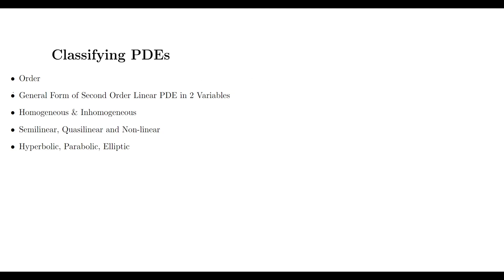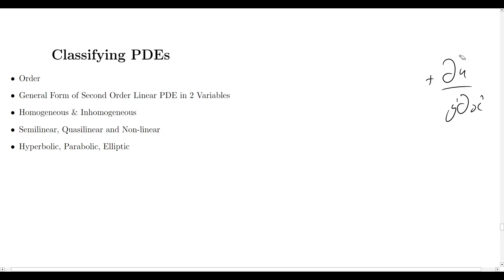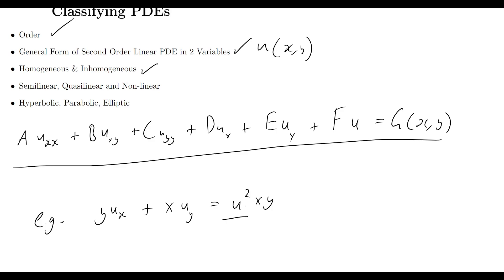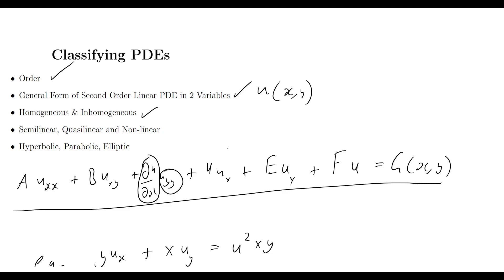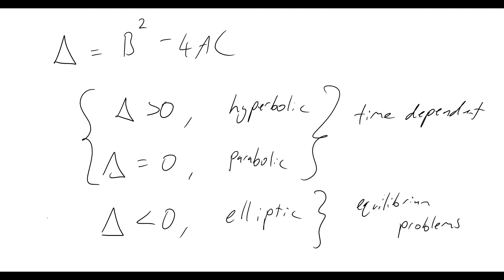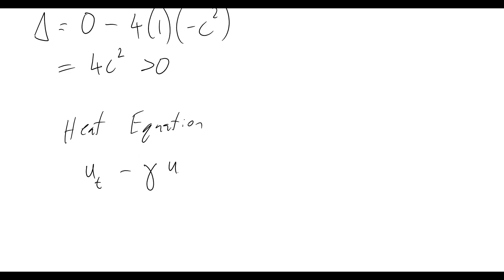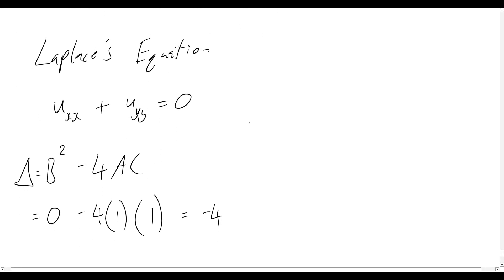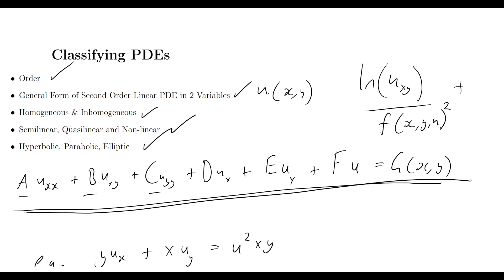Classifying PDEs | Partial Differential Equations (PDEs) Episode 2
00:00 Intro
00:10 Video 1 Problem Solution
00:22 What does 'Order' mean?
02:30 General Form for Second-Order Linear PDEs
03:42 Homogeneous vs Inhomogeneous PDEs
04:30 Defining Semilinear PDEs
05:40 General Form for First Order Semilinear PDEs
06:27 Defining Quasilinear PDEs
07:33 Non-linear PDEs
08:24 Hyperbolic, Parabolic, Elliptic PDEs
10:25 Example of a Hyperbolic PDE
12:02 Example of a Parabolic PDE
13:13 Example of an Elliptic PDE
14:15 Summary of Video Content
14:52 Extension Work (Tricomi's Equation)
16:38 Outro